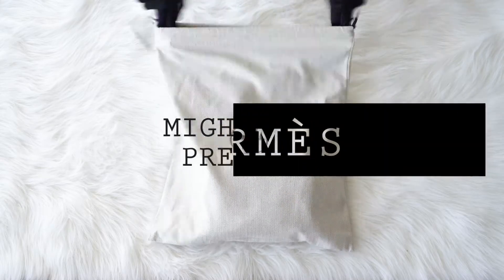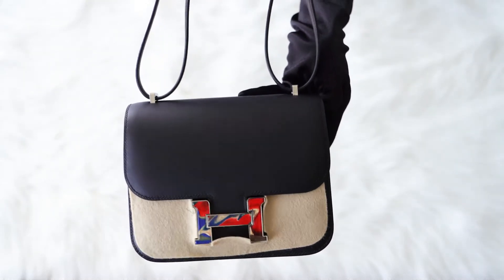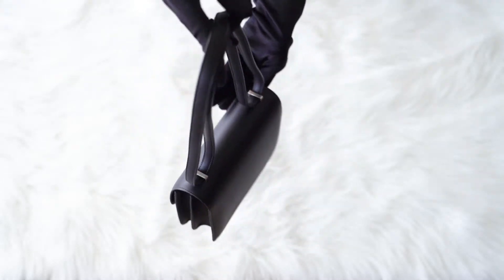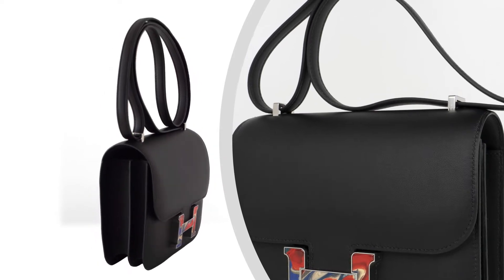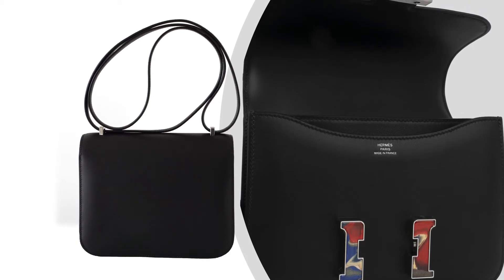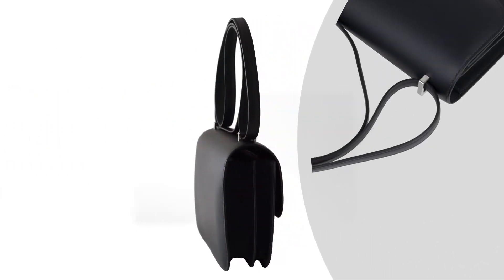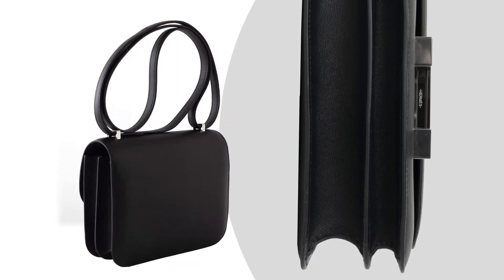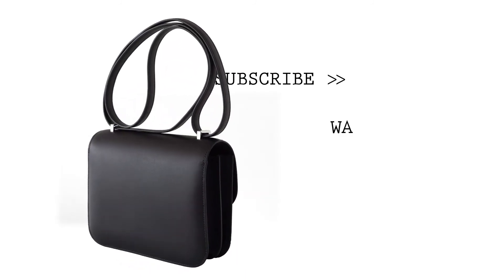Hermes Constance Bag 18 Marbled Buckle Black Swift Limited Edition • MIGHTYCHIC •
Guaranteed authentic limited edition Hermes Constance 18 bag featured with Marbled buckle.
Black swift leather and palladium hardware accentuated the striking colours of the signature H buckle.
Carried by hand, over the shoulder, or crossbody.
HERMES PARIS MADE IN FRANCE is stamped on front under flap.

15 years of experience speaks for itself as our cherished customers receive second to none service throughout the process of their acquisitions and beyond.